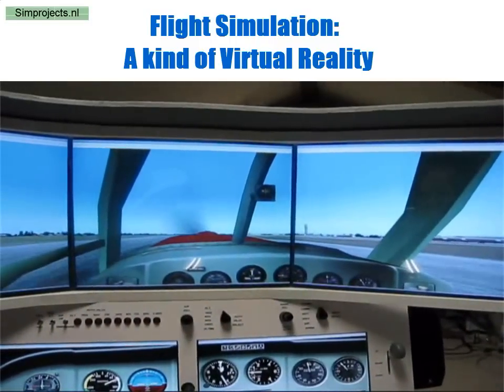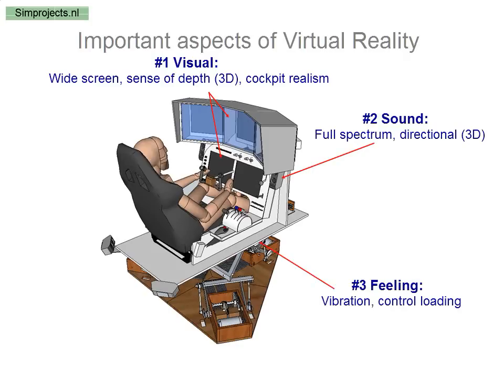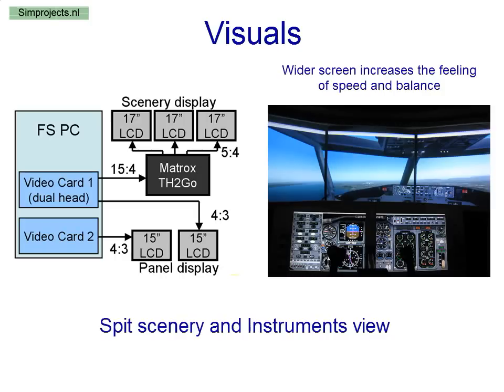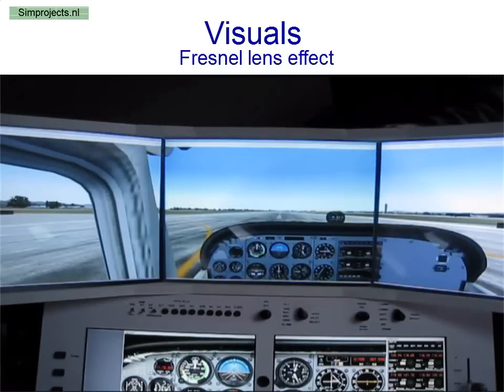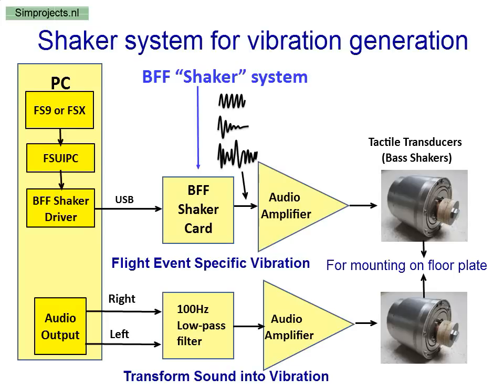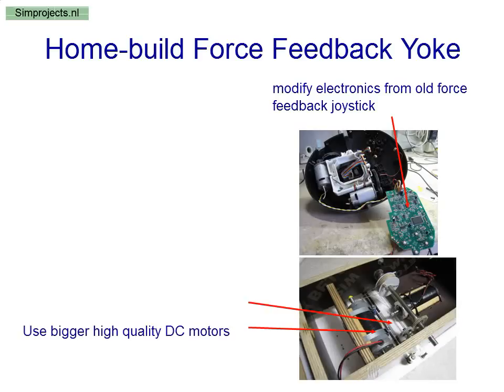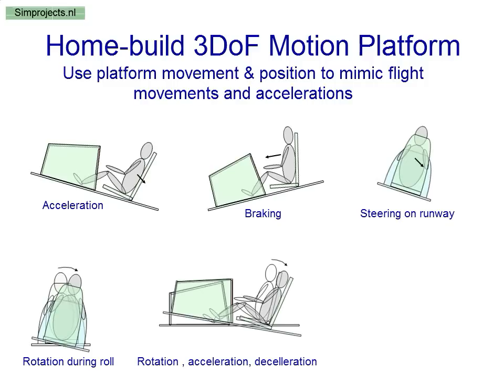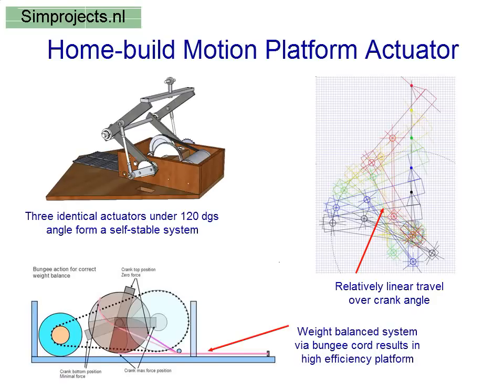Simprojects Motion Cockpit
This video presentation explains the various systems of the Simprojects Motion cockpit, that will be demonstrated during FSWeekend 2015 in Lelystad. more info can be found